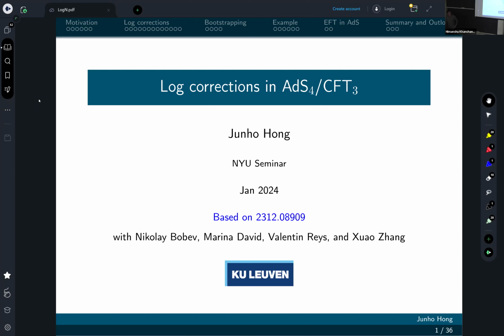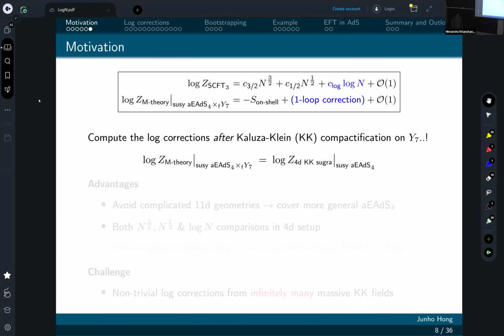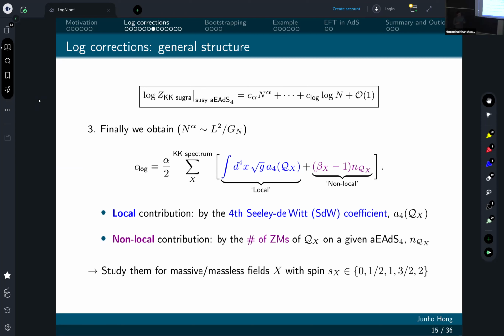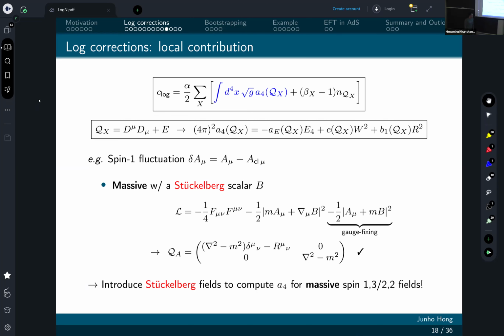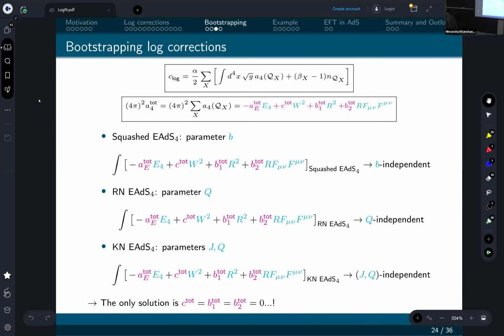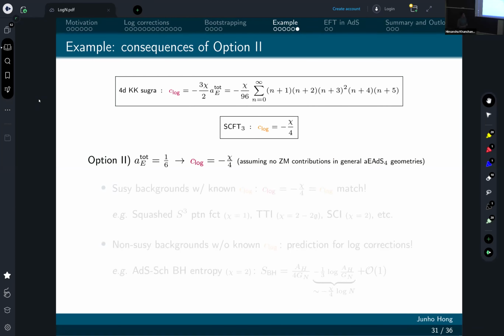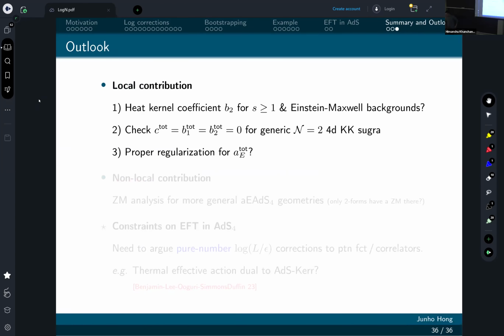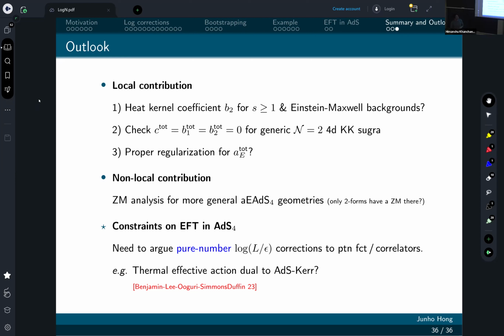Informal HEP Talk - Log Corrections in AdS4/CFT3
Junho Hong, Leuven University

Abstract: I will discuss log corrections to the gravitational path integral around asymptotically Euclidean AdS4 backgrounds that arise from the compactification of string/M-theory. The heat kernel method will be utilized, which divides the log correction into local and non-local contributions. The local contribution is determined by the 4th Seeley-DeWitt (SDW) coefficient, computed for generic massive fields with spins of 0, 1/2, 1, 3/2, and 2 on Einstein backgrounds by introducing Stueckelberg fields. On the other hand, the non-local contribution is influenced by the number of zero modes on a given external geometry, which we have carefully examined in a couple of examples. Additionally, I will explore how the pure-number log correction to a dual CFT partition function bootstraps the 4th SDW coefficient for the Kaluza-Klein (KK) spectrum on Einstein-Maxwell backgrounds through holography. I will confirm this bootstrap result in KK supergravity examples and also address a regularization issue in the context of holography. Finally, I will present an intriguing constraint to EFTs in AdS4 from the bootstrap results.